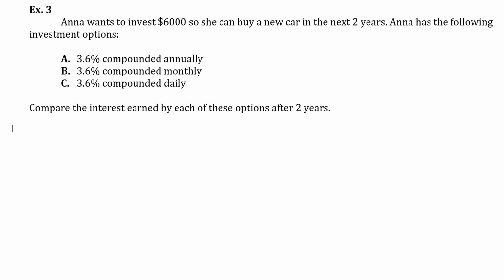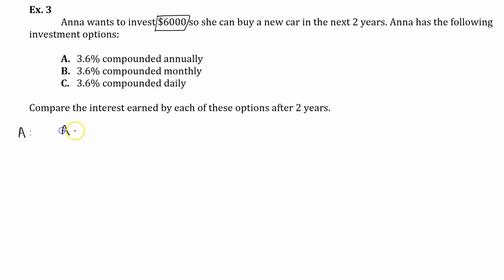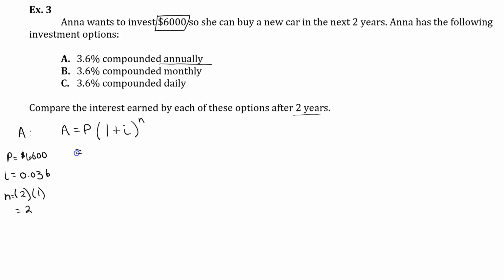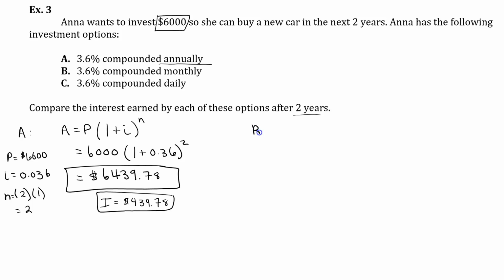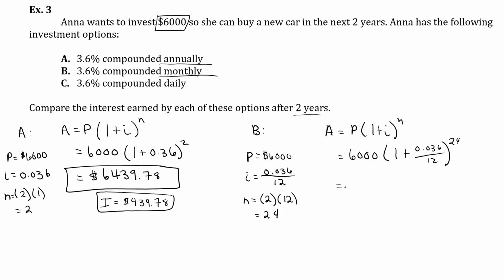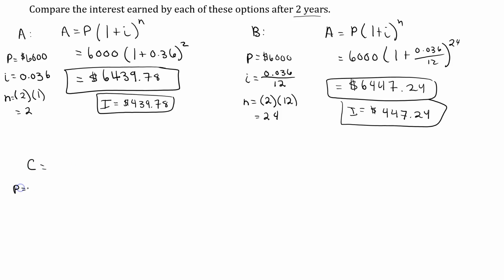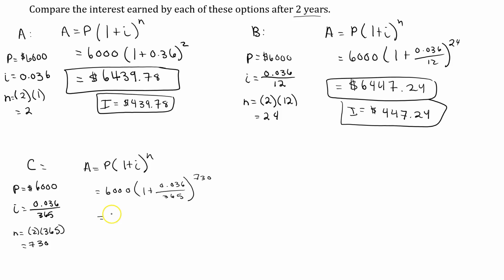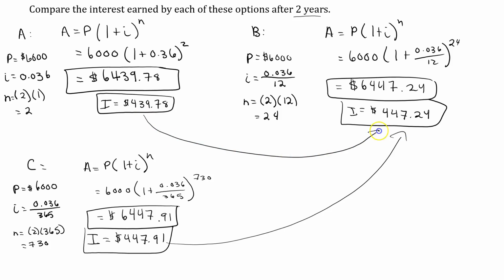1 2 compound interest future value video 4